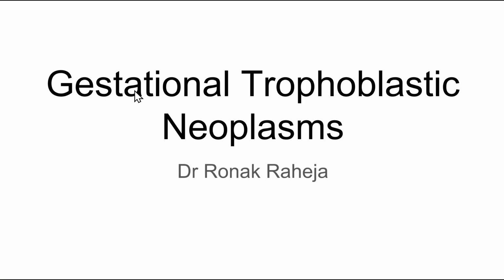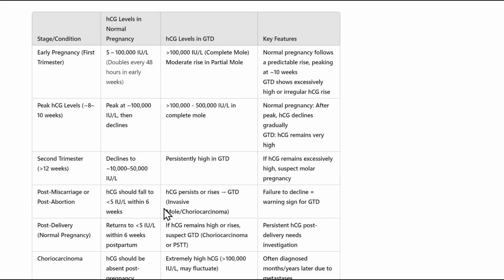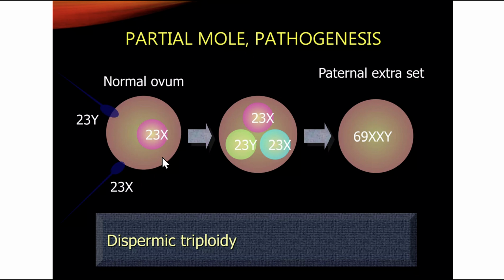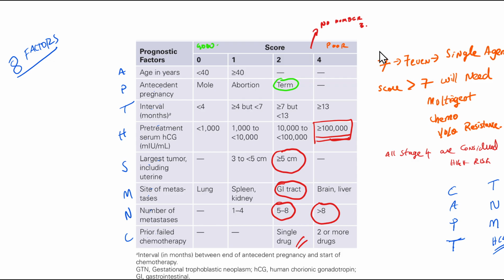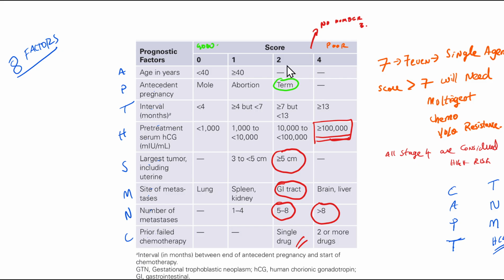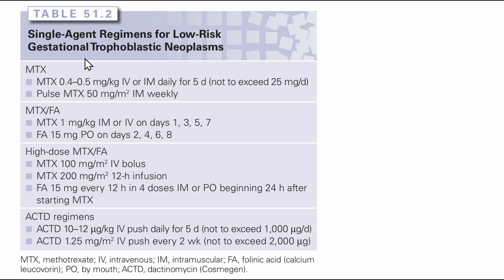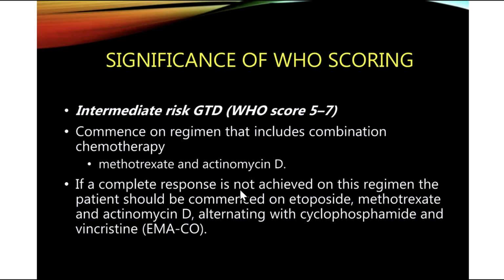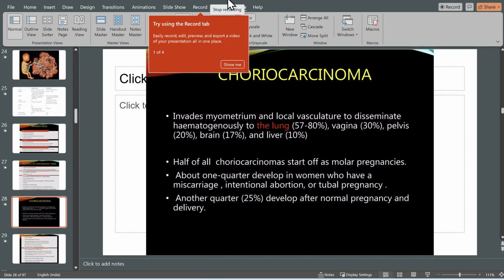Gestational Trophoblastic Neoplasia